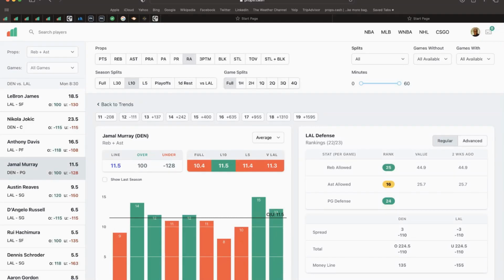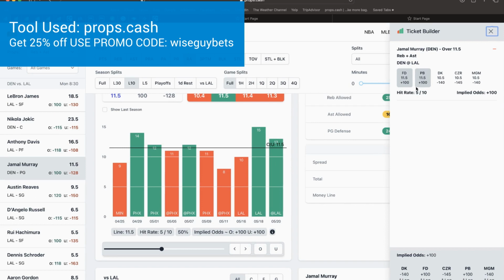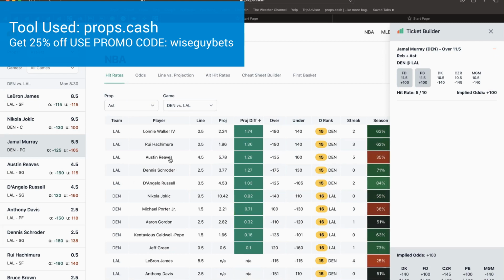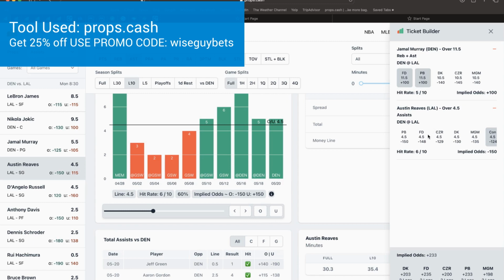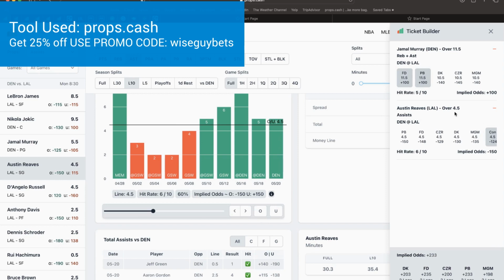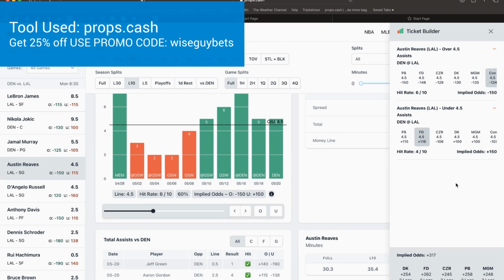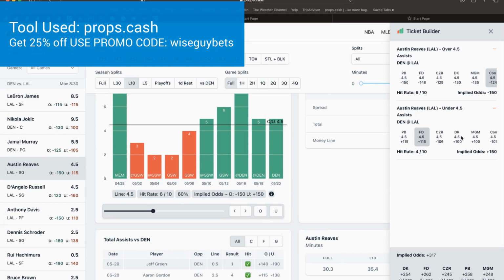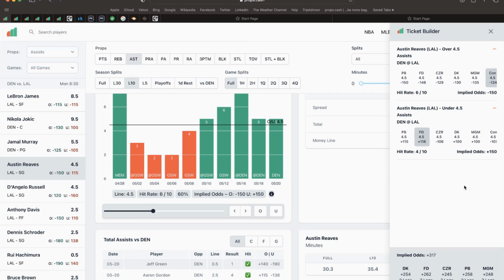HOW TO USE PROPS.CASH TICKET BUILDER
This is the tool you see me use in my Videos.

WiseGuyBets provides DFS analysis for NFL, NBA and MLB.